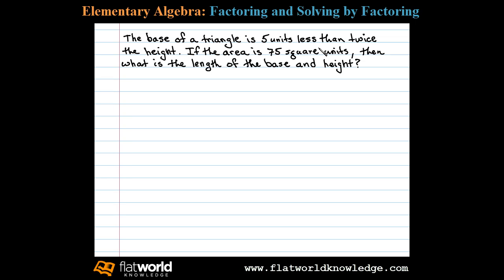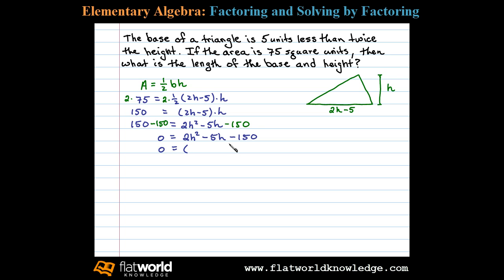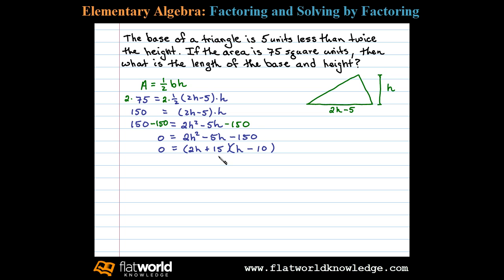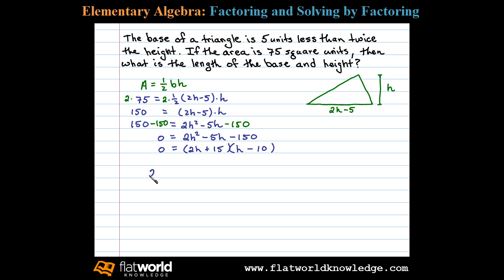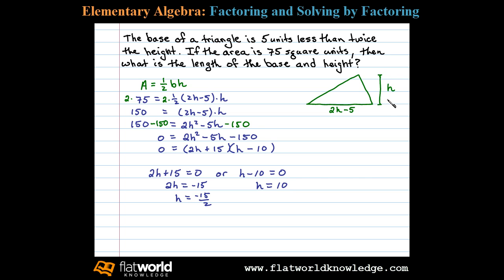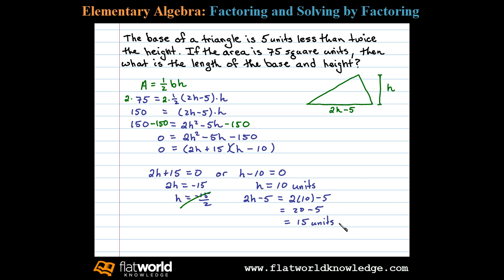Area of Triangle Application - Algebra fwk - TryThis06-0702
Word problem involving the area of a triangle. Applications Involving Quadratic Equations